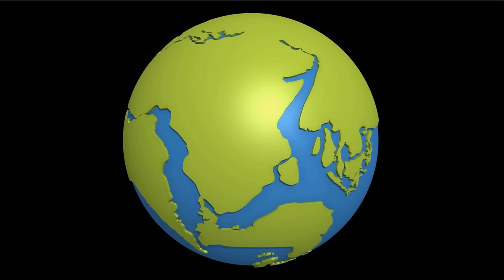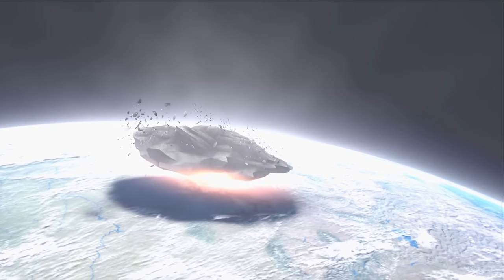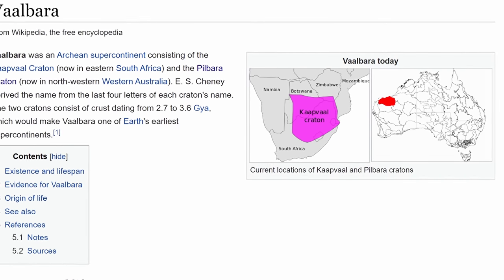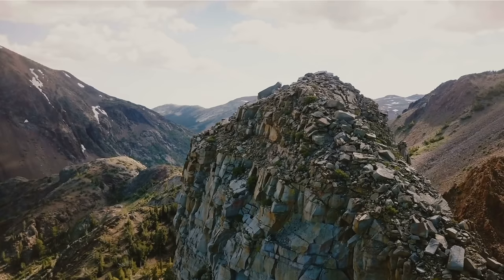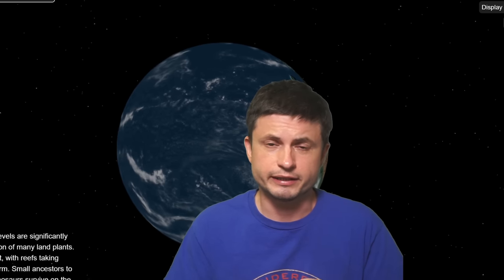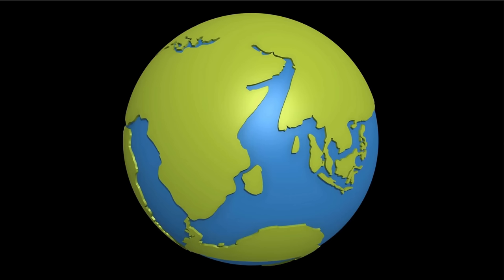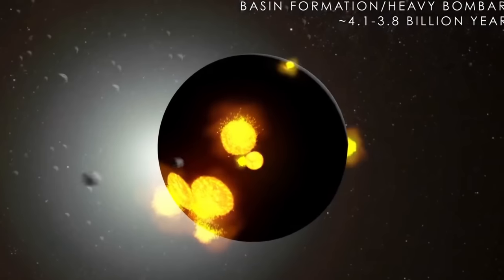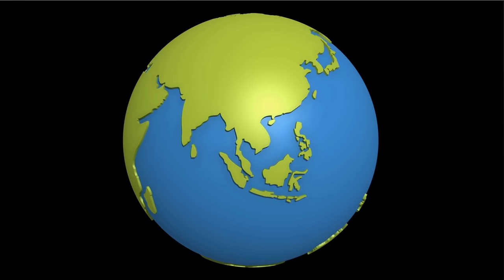Evidence Shows Huge Impacts Created Continents On Earth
Classic Mars design is on Amazon

Hello and welcome! My name is Anton and in this video, we will talk about how the continents most likely started on the planet